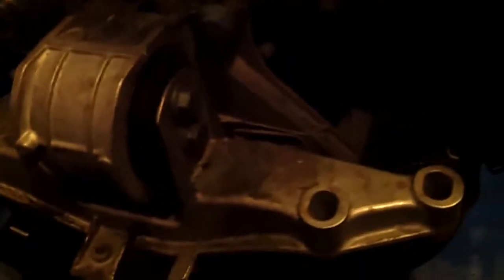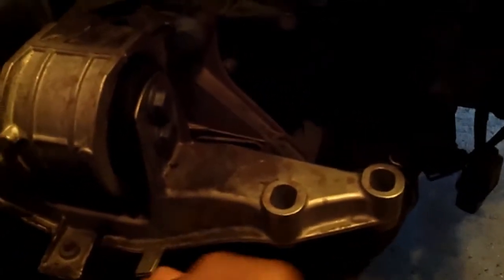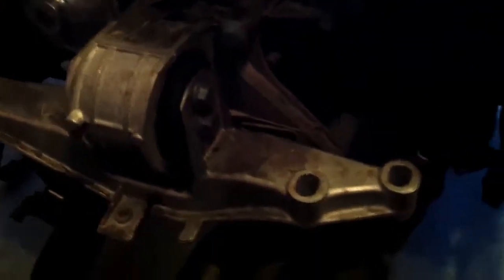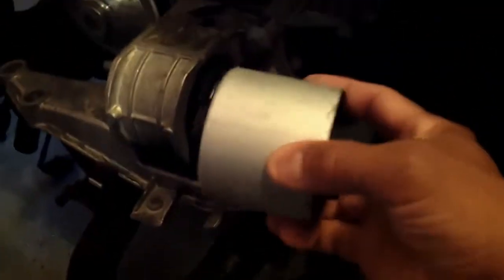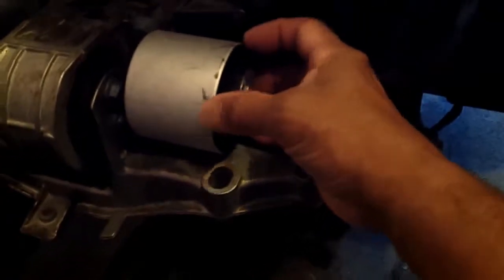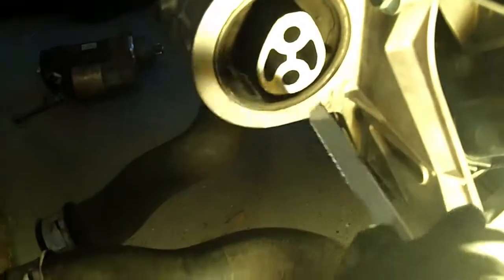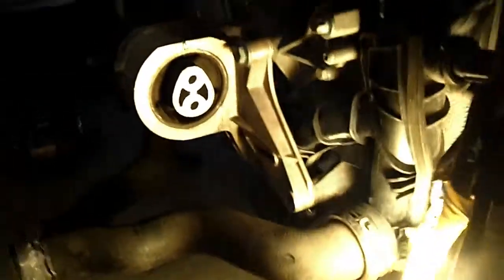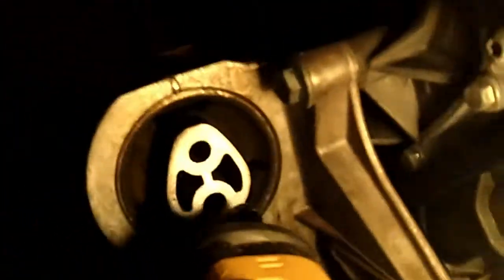06 Porsche Boxster 987 Engine Mount Replacement by Chomboricua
Removing mount carrier, removing the mount from the press-fit mount, and installing the new one.  Takes a very long time with a small vice.  A larger vice or shop press would make the install much faster.